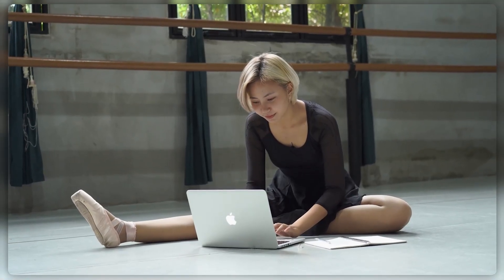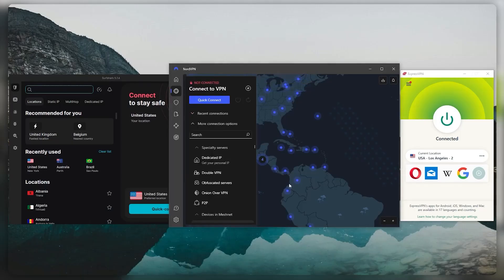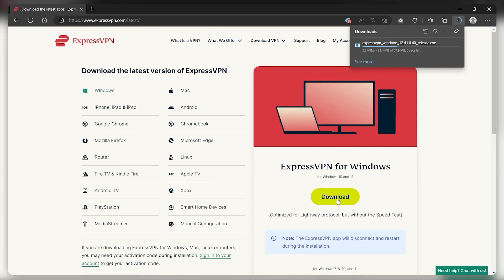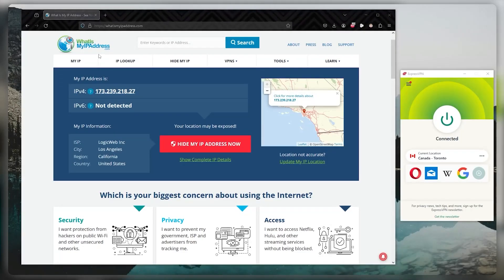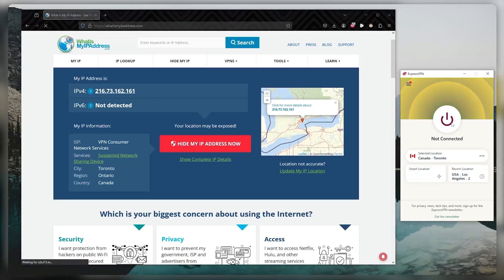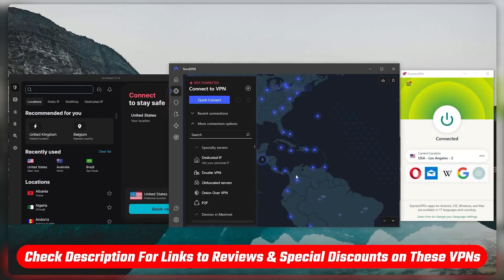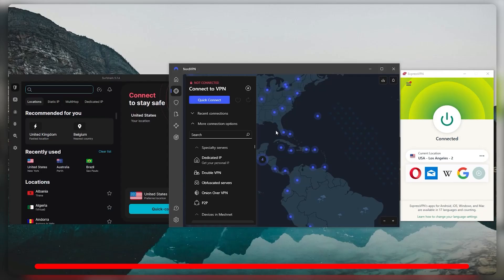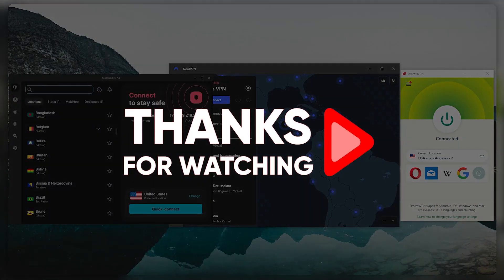How to Set up VPN on Mac: A Quick Easy to Follow Tutorial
🌐How to Set up a VPN on Mac🌐

How to Set Up a VPN on Your Mac

Setting up a VPN on your Mac is simple and straightforward. The first step is choosing a VPN provider that suits your needs. After testing numerous VPNs, I recommend ExpressVPN, NordVPN, and Surfshark. Each of these providers offers different features, pricing, and benefits, so choose the one that fits your budget and preferences.

How VPNs Work and How to Test Your Connection

Once the VPN is installed, connecting to a server is as simple as selecting your desired location within the app. For example, if you want to access a Canadian streaming service, simply connect to a Canadian server. To verify that the VPN is working, visit a website like whatismyip-address.com.

Choosing the Right VPN and Promotions

If you're unsure which VPN to choose, I’ve linked detailed reviews and pricing discounts in the description below. Each of these VPNs is backed by a 30-day money-back guarantee, so you can try them risk-free.

Hope you enjoyed my How to Set up VPN on Mac: A Quick Easy to Follow Tutorial Video.